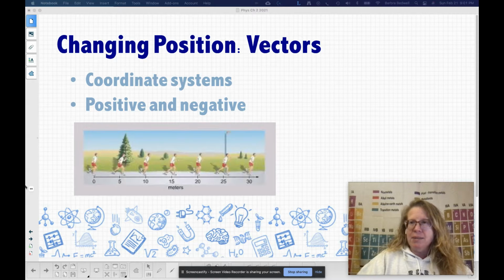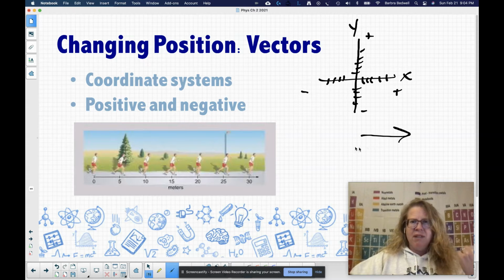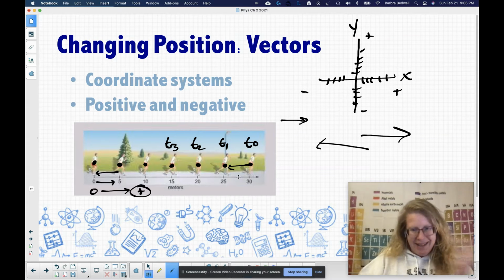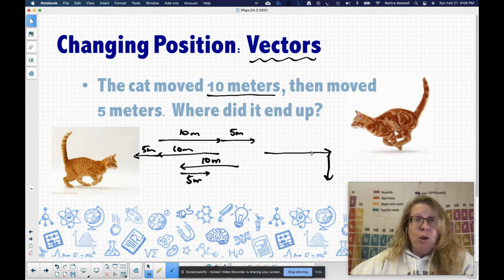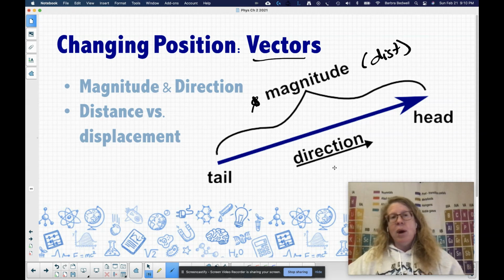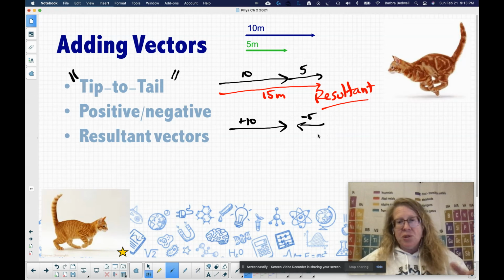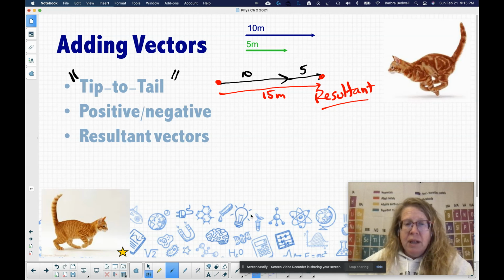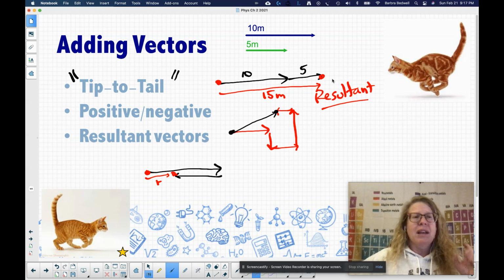Phys Ch 2 #2 Introducing Vectors